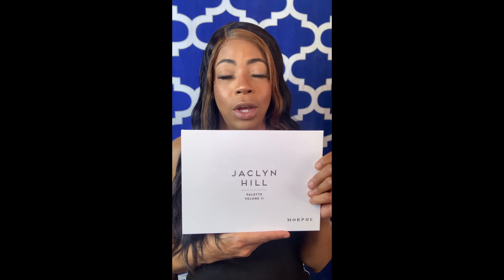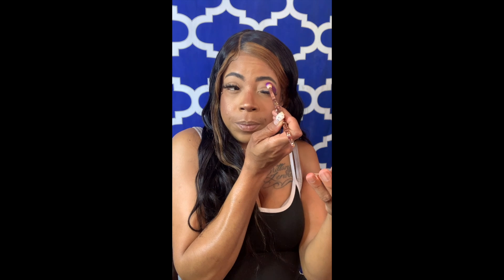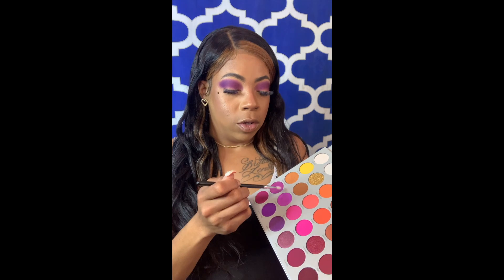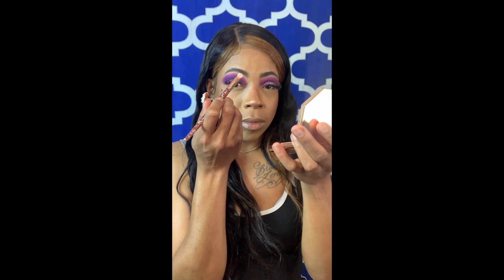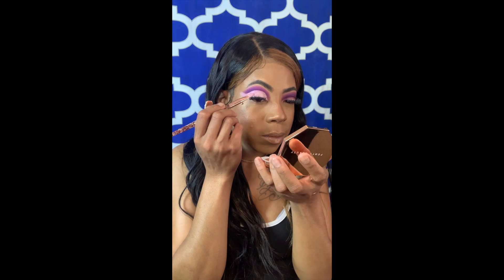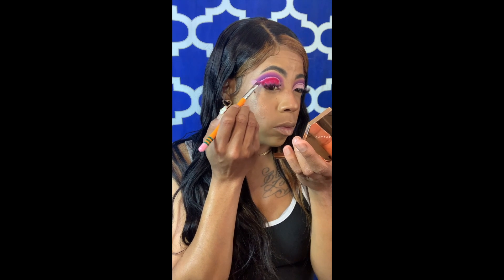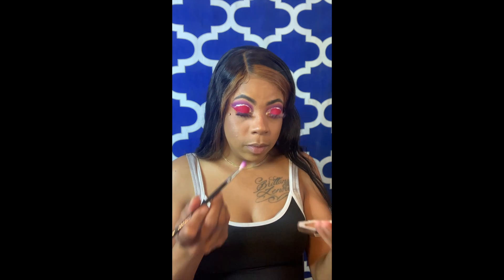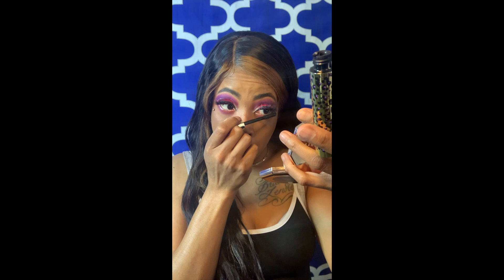JACLYN HILL X MORPHE VAULT PALETTE (is it the BEST or is it a FLOP)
this video is my first makeup tutorial and I am beyond excited to do more, learn more techniques. THANK YOU GUYS FOR WATCHING
this video is for entertainment.